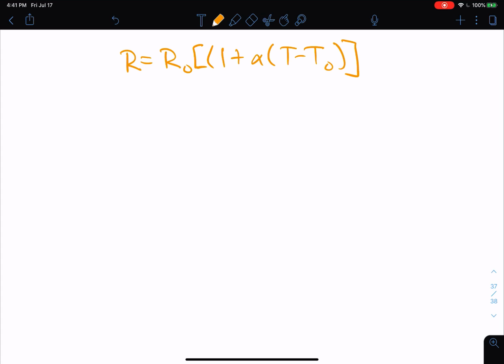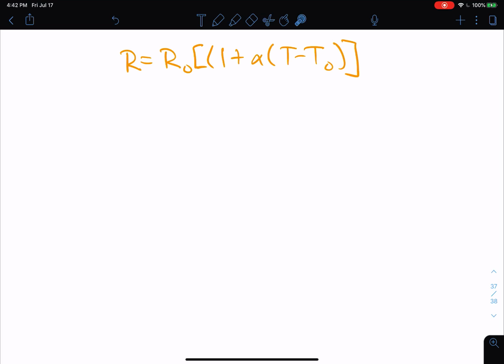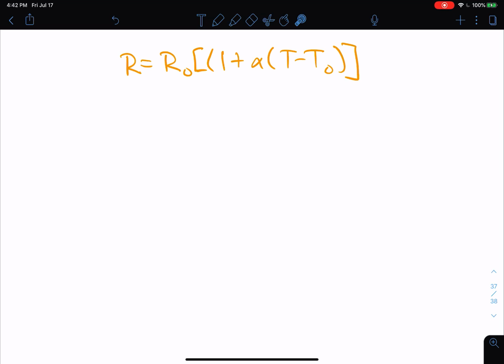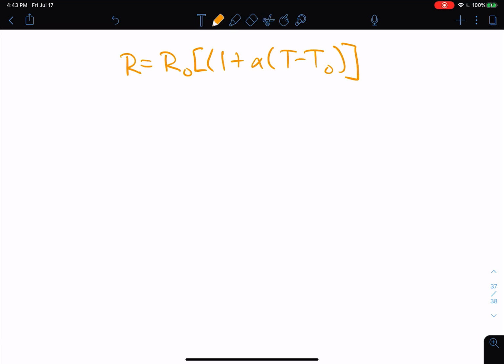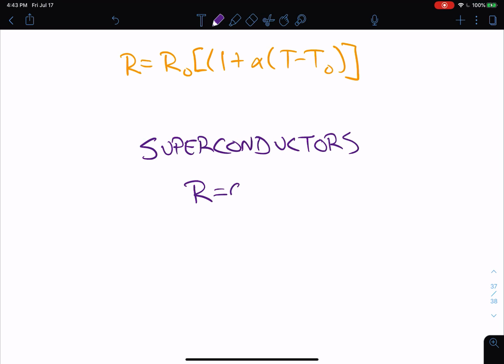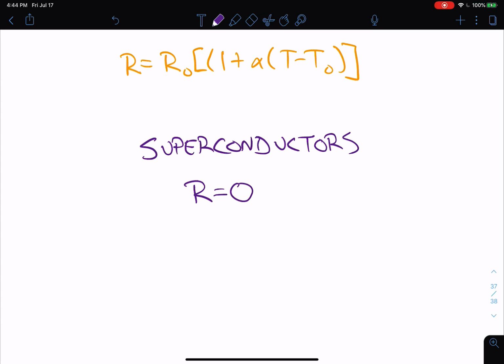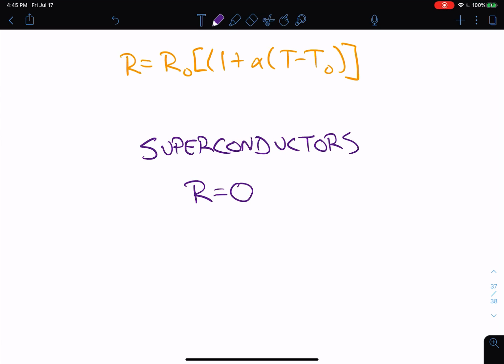T-dependent resistors & superconductors